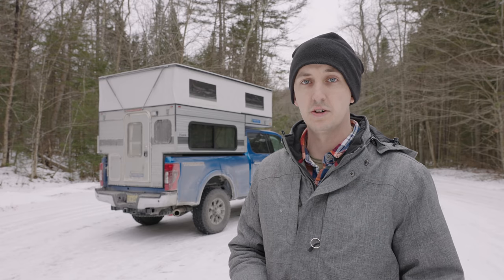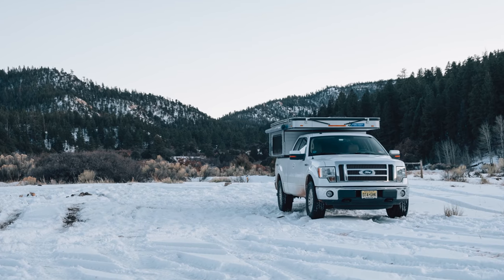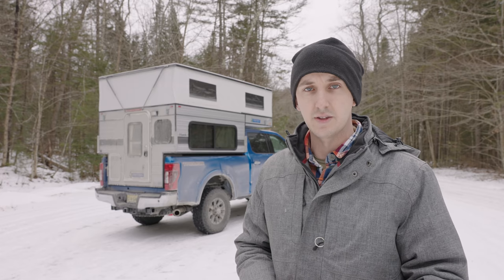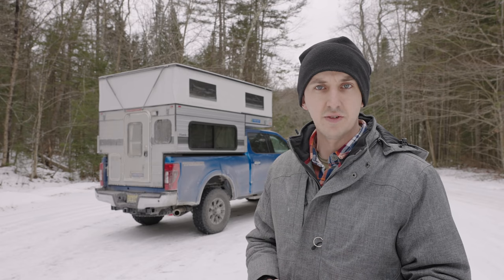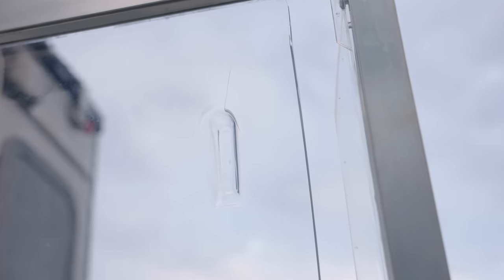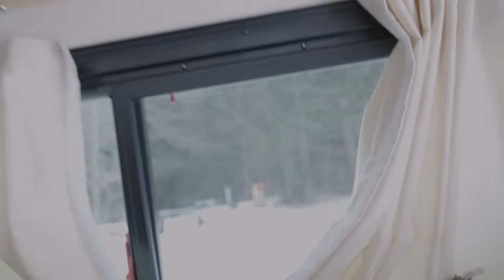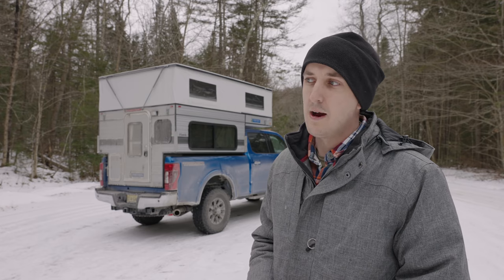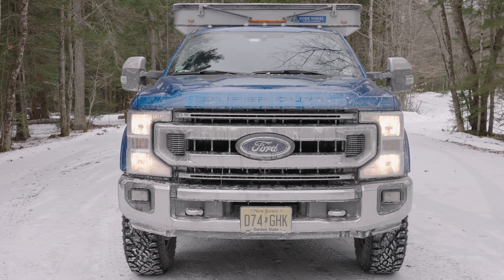Four Wheel Camper Hawk Shell - One Year Review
One year after owning my Four Wheel Camper Hawk Shell I go over my impressions, good and bad. These truck campers are great for outdoor enthusiasts who are looking for the uncompromising capability and comforts that these aluminum campers afford. My popup truck camper's low weight and height make it the ultimate companion for my truck on remote trips. When I'm not using it, I can slide my whole set up on and off easily.

Mattress upgrade (EXPED MEGAMAT 10 DUO)